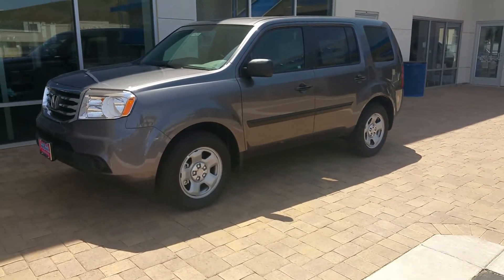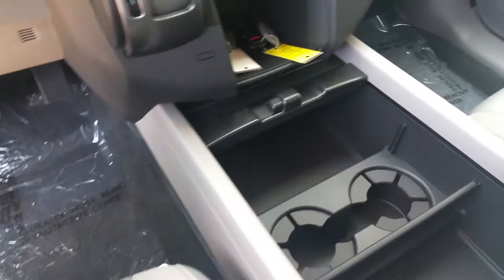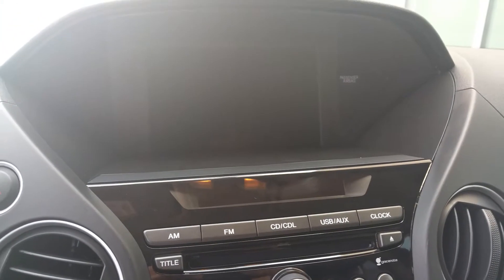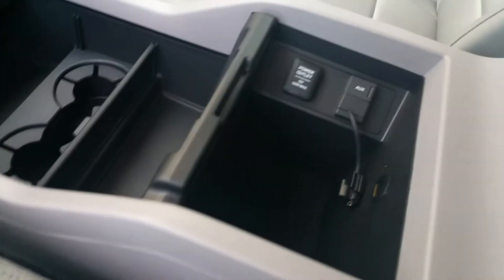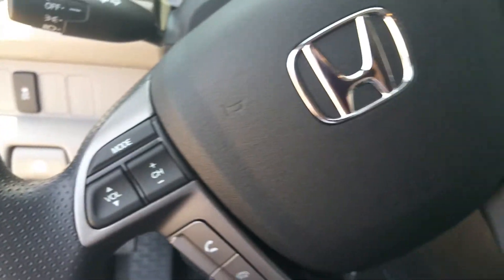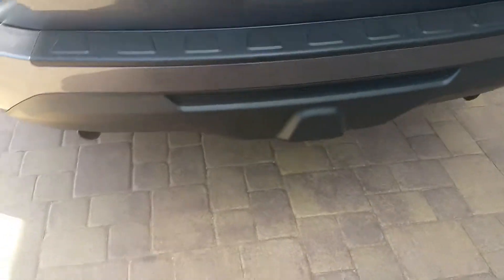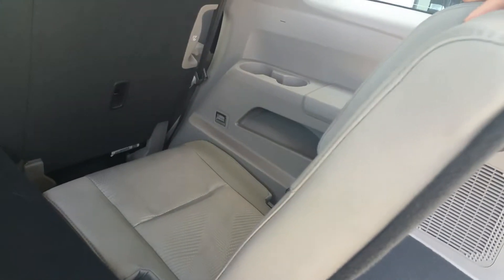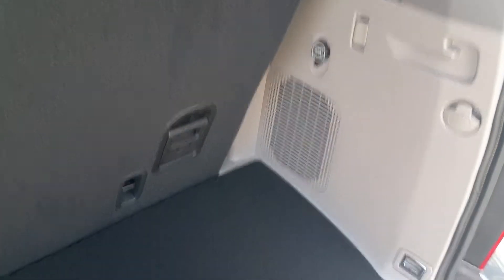2015 Honda Pilot LX for Willa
A brief overview of the 2015 Honda Pilot LX